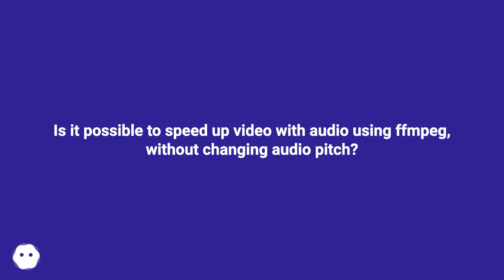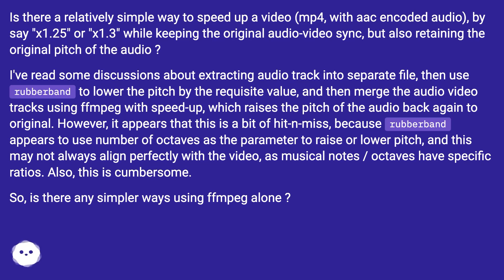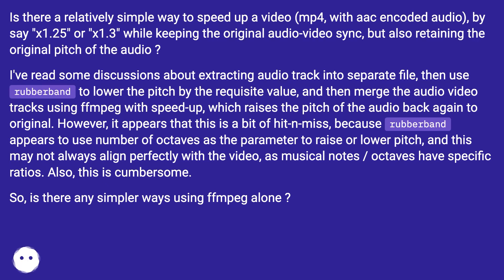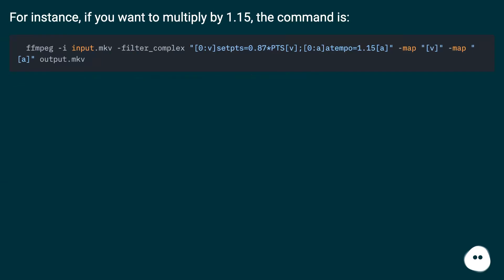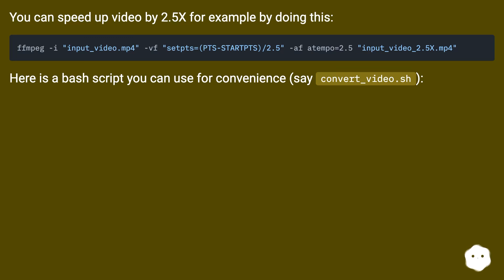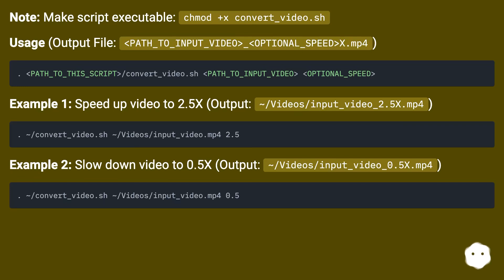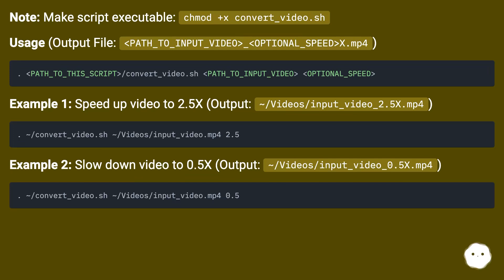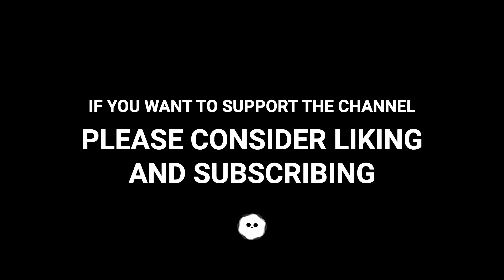Is it possible to speed up video with audio using ffmpeg, without changing audio pitch?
Chapters
00:00 Is It Possible To Speed Up Video With Audio Using Ffmpeg, Without Changing Audio Pitch?
00:53 Accepted Answer Score 45
01:26 Answer 2 Score 10
02:29 Answer 3 Score 2
02:42 Thank you